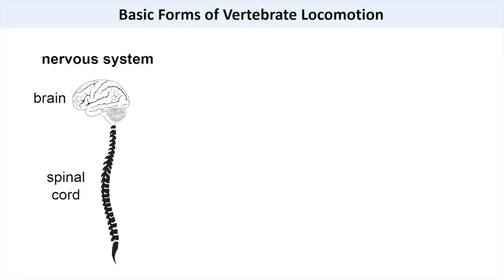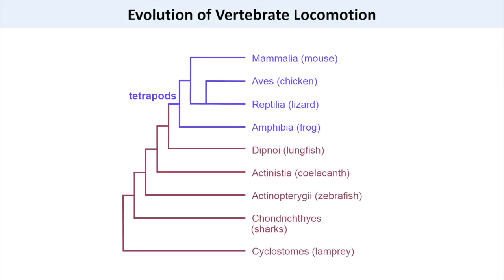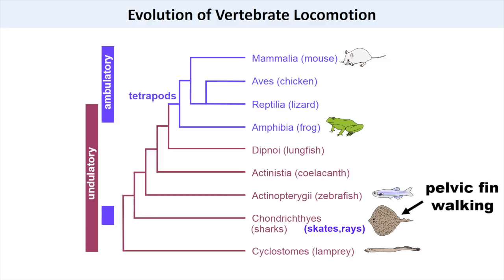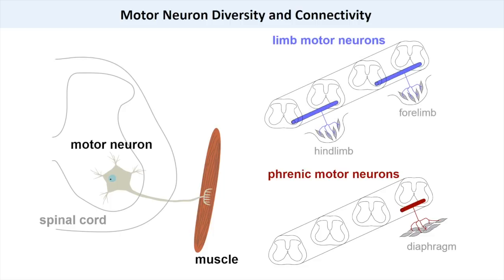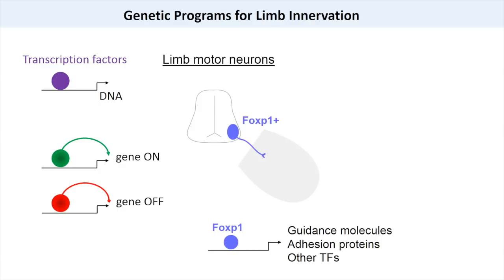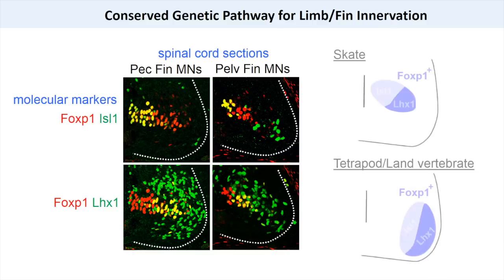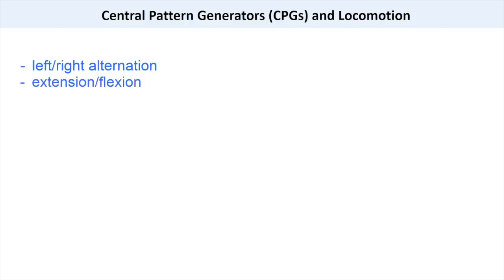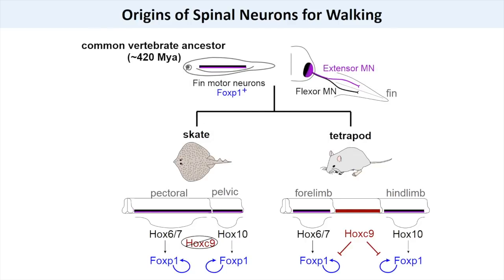Skating into the Evolution of Walking / Cell, February 8, 2018 (Vol. 172, Issue 4)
By studying neural circuits in skates, a fish species whose common ancestor with tetrapods existed ~420 million years ago, Dasen and colleagues provide insights into the ancient origins of walking.

H, Jung, M. Baek, K.P. D’Elia, C. Boisvert, P.D. Currie, B.-H. Tay, B. Venkatesh, S.M. Brown, A. Heguy, D. Schoppik, and J.S. Dasen. (2018). The Ancient Origins of Neural Substrates for Land Walking. Cell 172.